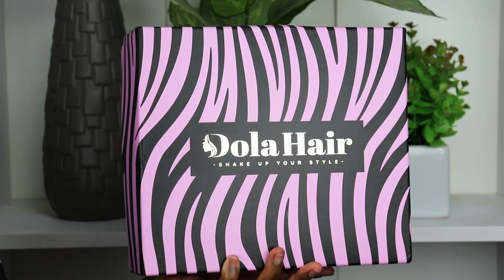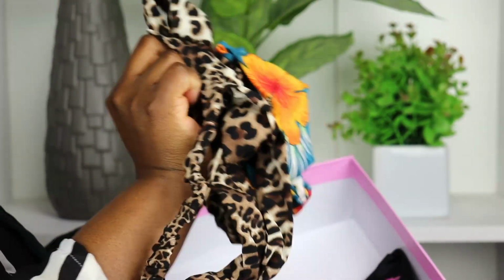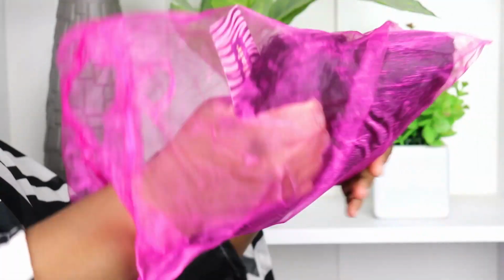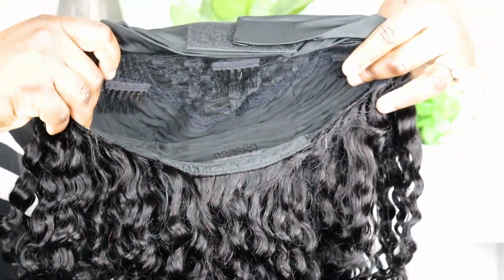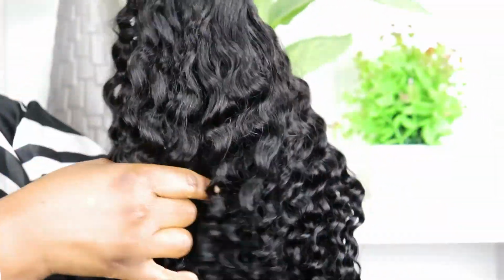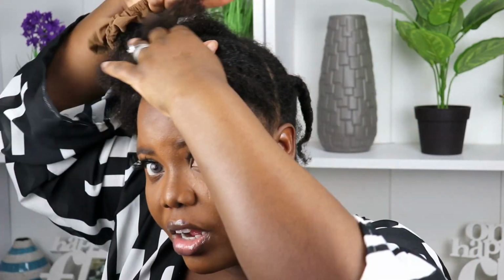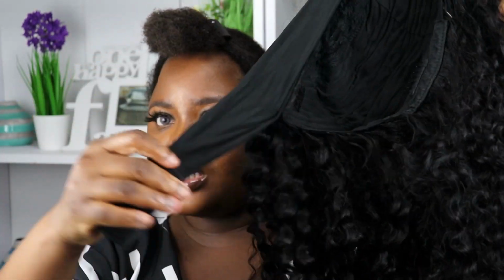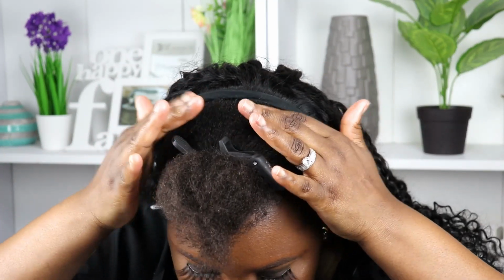How to HIDE THE BAND on a HEADBAND WIG | No Glue No Lace! Easy Install | Ft. Dola Hair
*** This is my music Beat and it is produced by me Phink Nicey